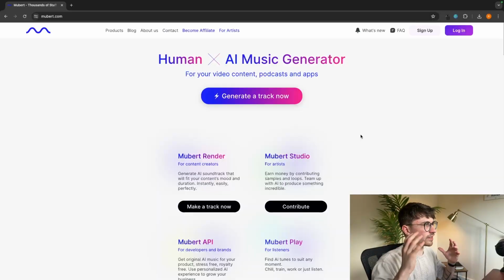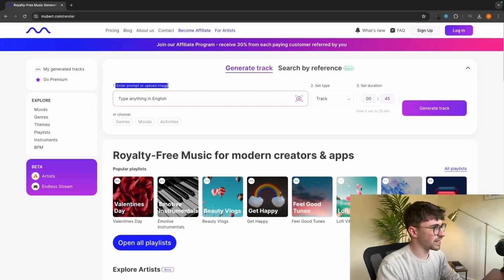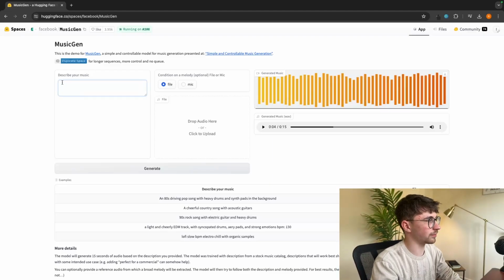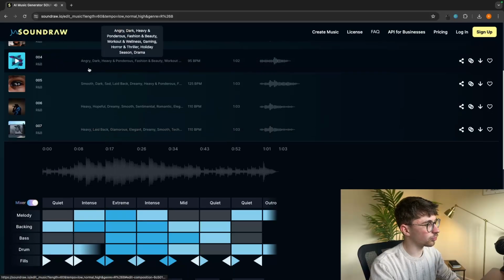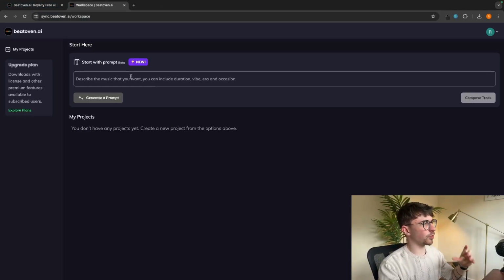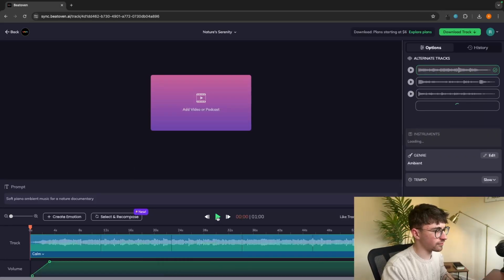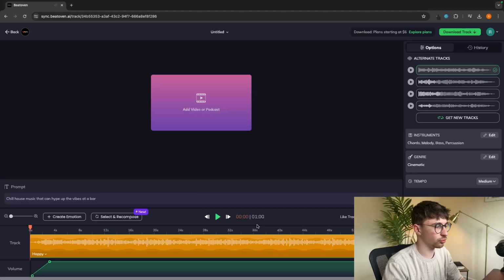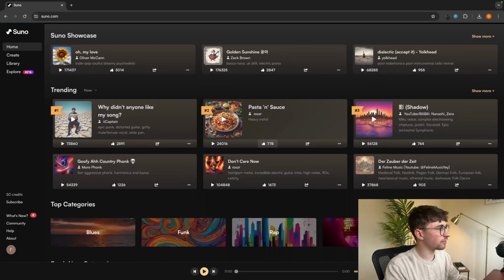5 Best AI Music Generators in 2024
5 Best AI Music Generators in 2024

In this video, I take a look at the best AI music generators of 2024

From background music, to podcast intros to full length rap songs with lyrics, this AI music generator review has everything that you need to know about the best AI music tools of 2024

Timestamps
0:00 - Intro
0:20 - Mubert
2:50 - Music Gen
4:04 - Sound Draw
7:50 - Beatoven AI
10:30 - Suno
13:45 - Outro